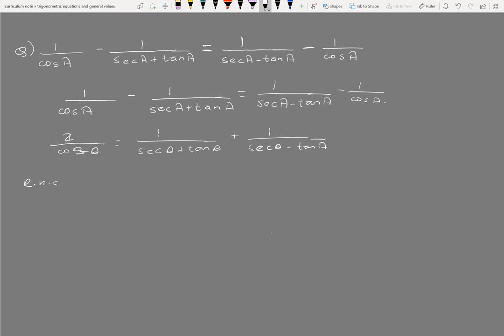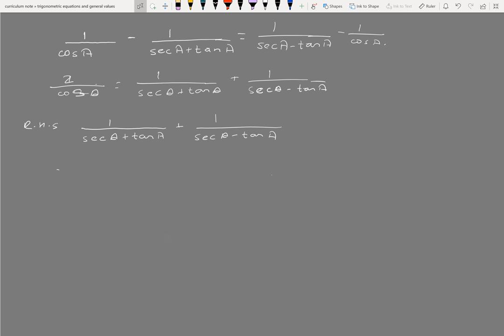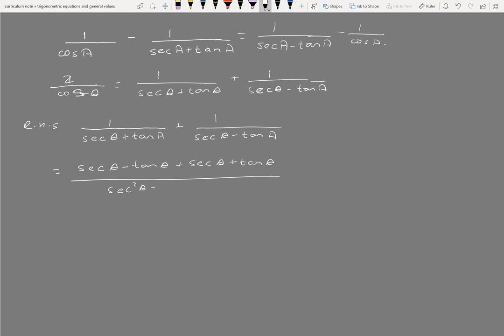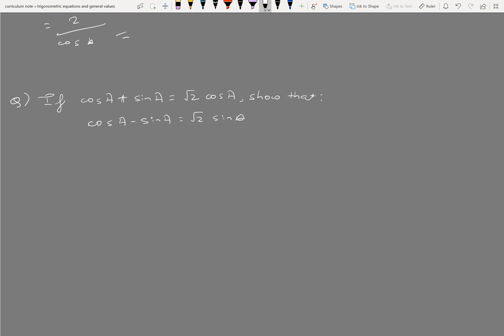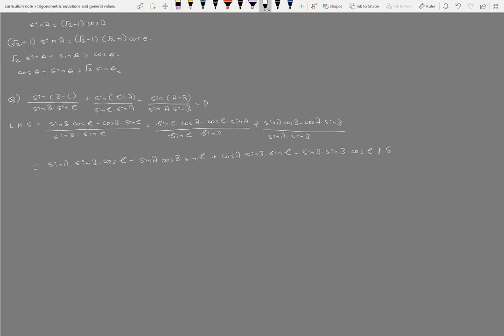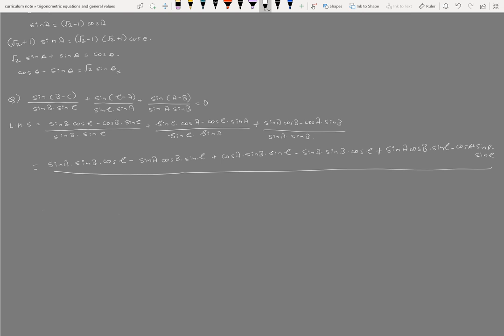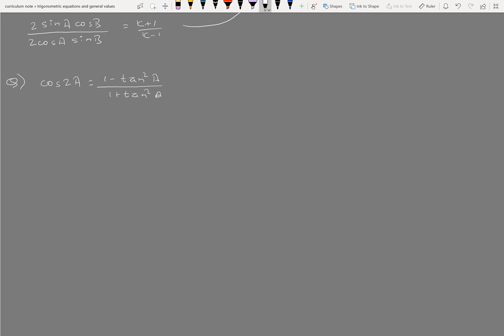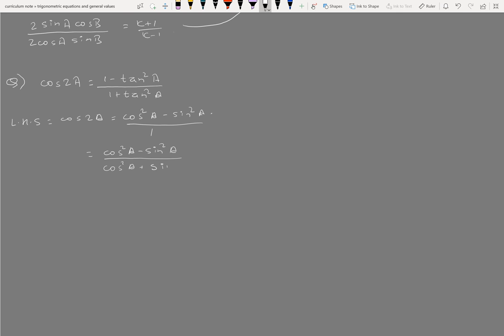Trigonometry Problems | Chapter 6 Properties of Triangle | Class 11 MAths in Nepali | HSEB | NEB